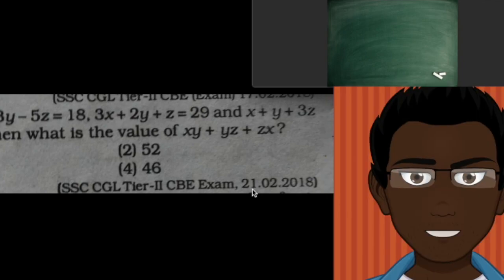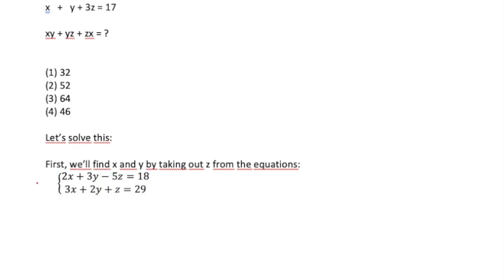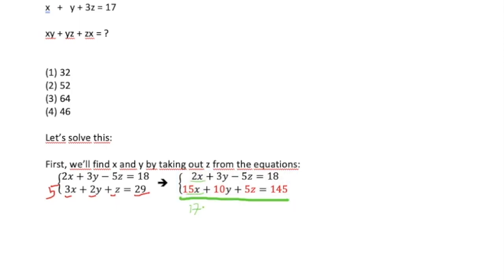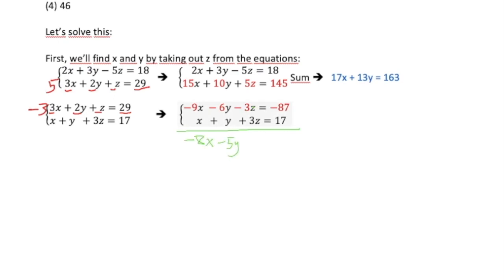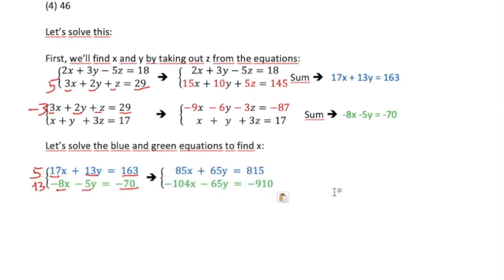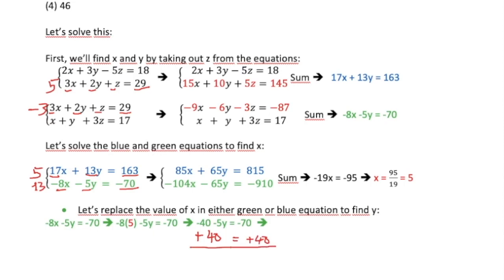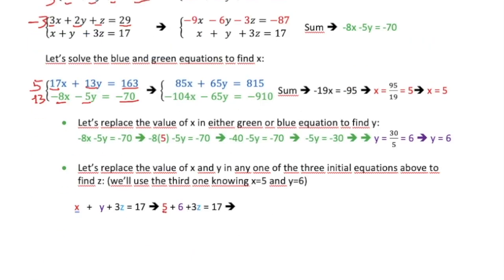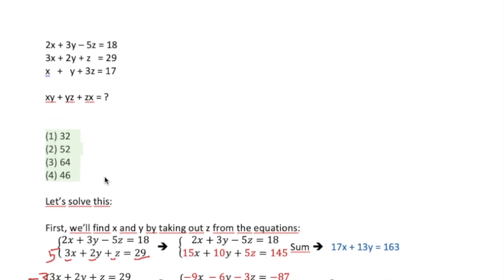SOLVING LINEAR EQUATIONS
This is math problem involving a linear equation with three unknown variables x,y and z. The problem requires the value of xy + yz + xz. If you have a better way of solving this, please let me know in the ''Comment section'' down below. Thanks for your attention :)